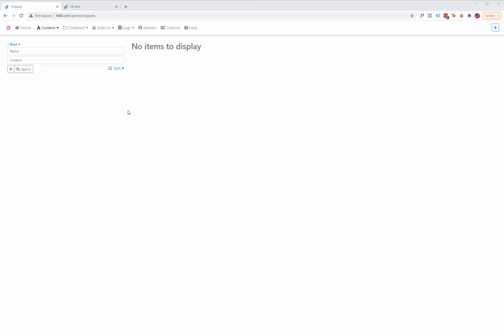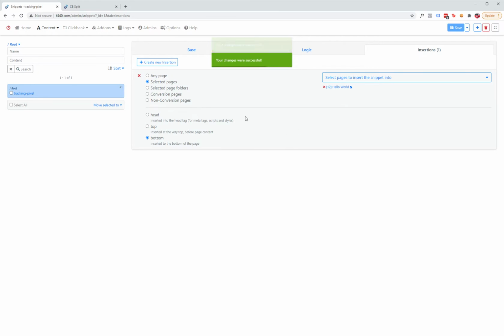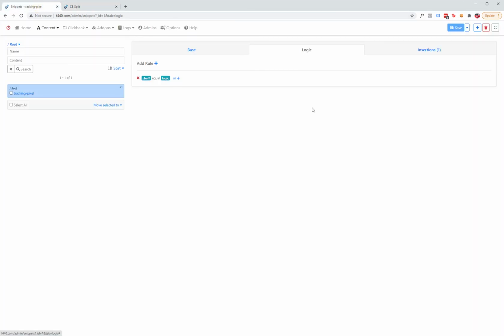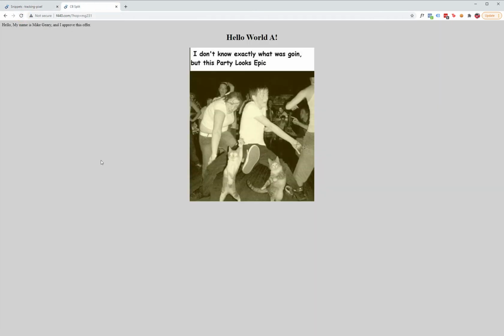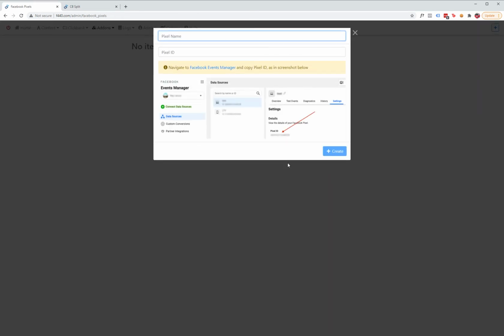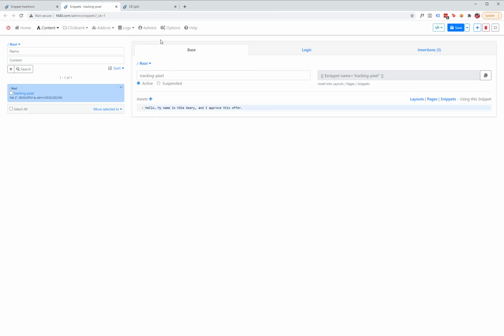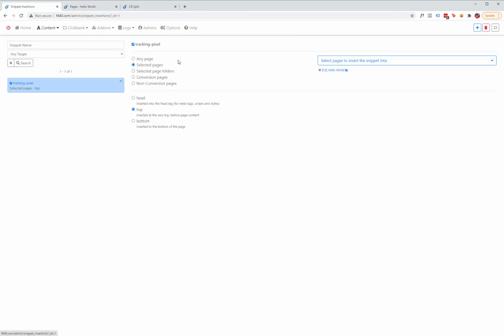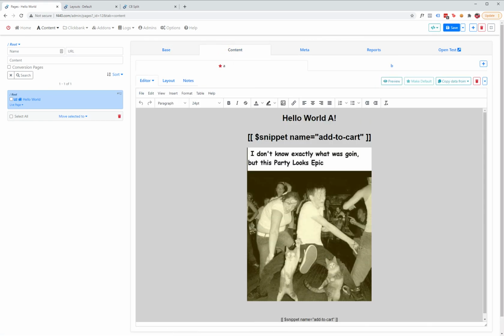CBSplit.com CMS Tutorial: How to Use Snippets to Manage Your Code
Unlock one of the most powerful features in CBSplit.com: Snippets! Stop copying and pasting repetitive code and learn how to manage it from one central location. Snippets are reusable blocks of code or content that you can insert anywhere on your website.

In this detailed guide, we explain how Snippets can dramatically improve your workflow. Learn to use them for everything from simple call-to-action buttons to advanced uses like loading marketing pixels (Google Analytics, Facebook Pixel) under specific conditions. This is the key to keeping your page HTML clean, organized, and easy to manage.

TIMESTAMPS / CHAPTERS
(Update the timestamps to guide your viewers through the video's key concepts.)

00:00 - What Are Snippets
01:56 - Tracking Pixel
12:30 - Snippet Insertion